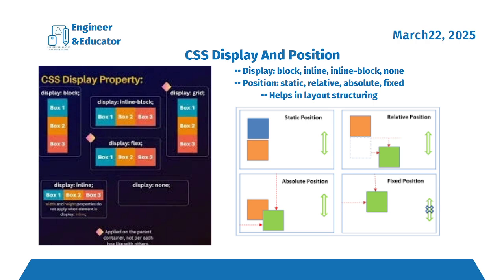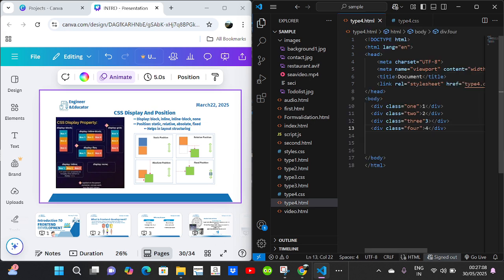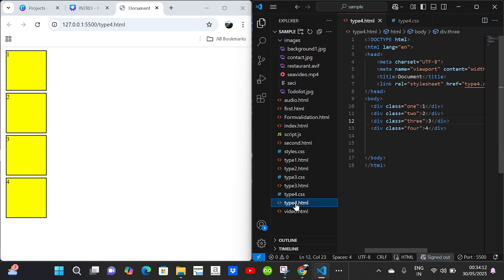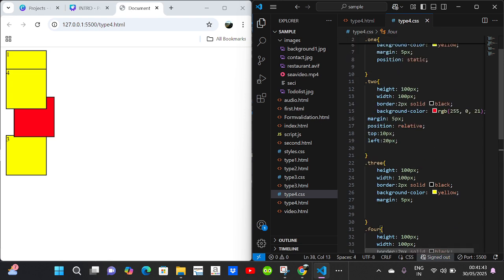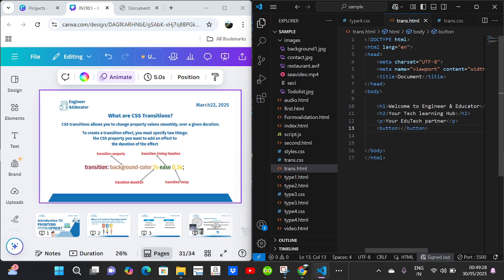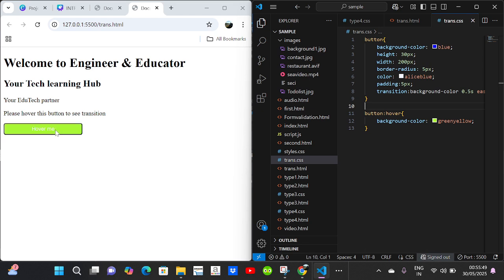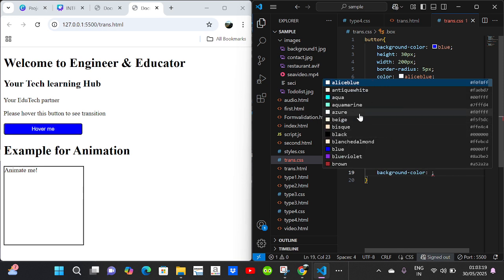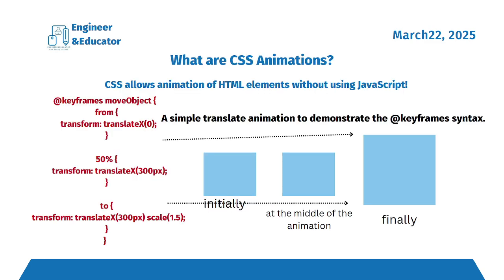CSS Tutorial Part 2: CSS Transitions and CSS Animations | Frontend Development for Beginners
Welcome to Part 2 of our CSS series in the Frontend Development course!
In this video, we go beyond the basics and explore how to structure and animate your web pages using powerful CSS display properties, layout techniques, and smooth transitions/animations.

Anyone looking to add motion and structure to websites